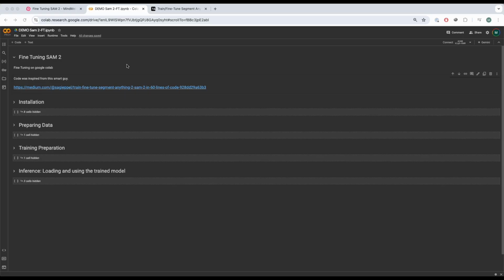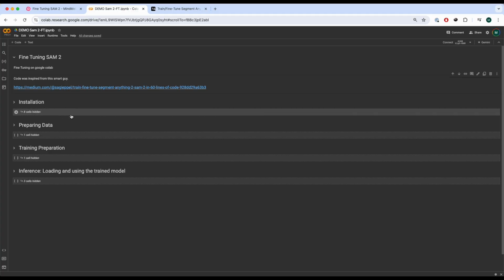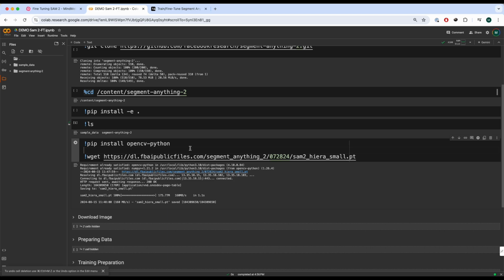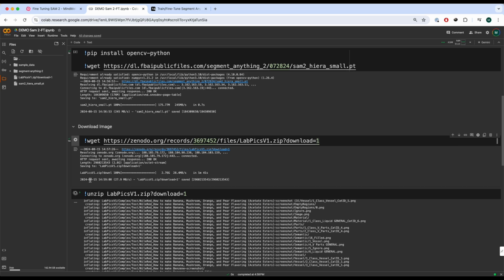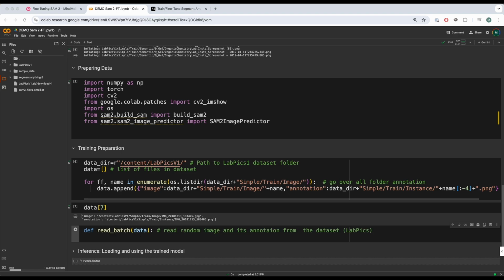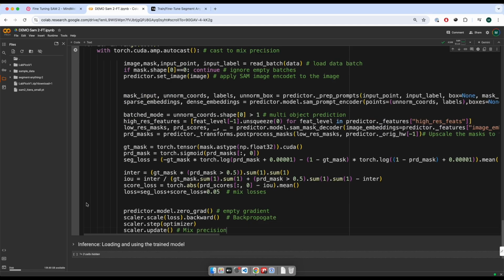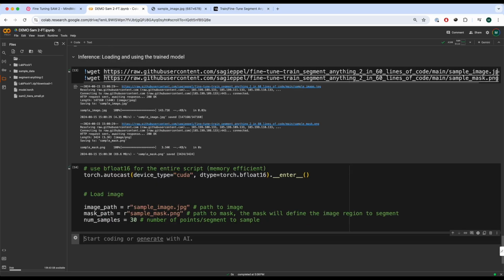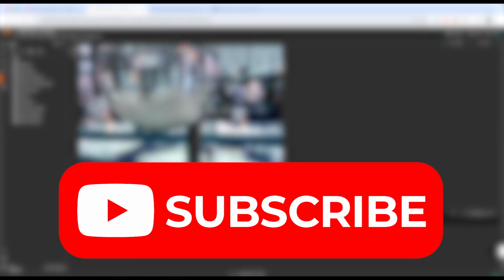Fine Tune SAM 2 With Your Data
Fine Tuning SAM 2, if i missed any details let me know.

What is SAM 2?
Meta's SAM 2, the next-generation Segment Anything Model, revolutionizes image and video segmentation with enhanced features like real-time processing, occlusion handling, and a new SA-V dataset. It offers improved accuracy and performance, making it ideal for applications in video editing, augmented reality, and autonomous vehicles. SAM 2’s unified architecture enables seamless segmentation across both images and videos, setting a new standard in visual AI technology. Learn more about SAM 2 and its capabilities in advanced segmentation tasks.

Why Fine Tune?
Fine-tuning SAM 2 allows you to tailor the model to specific tasks, enhancing its accuracy and performance for particular datasets or applications. This customization helps improve the model’s effectiveness in specialized environments, making it more adaptable to various use cases, such as medical imaging, autonomous driving, or personalized video content creation. Fine-tuning ensures the model meets the unique demands of your project, delivering more precise and reliable results.